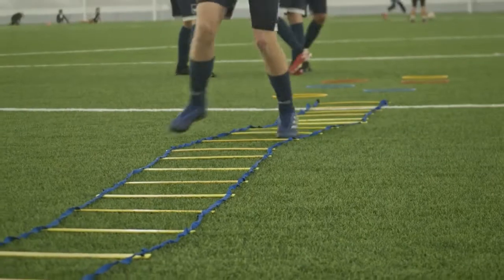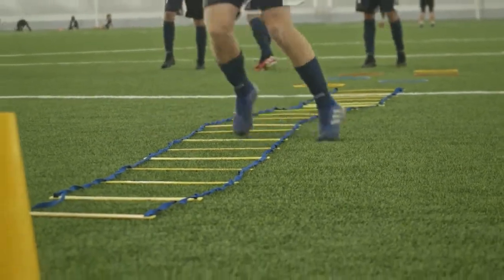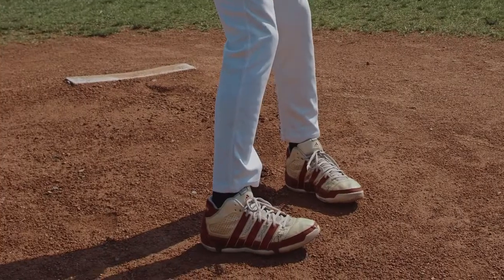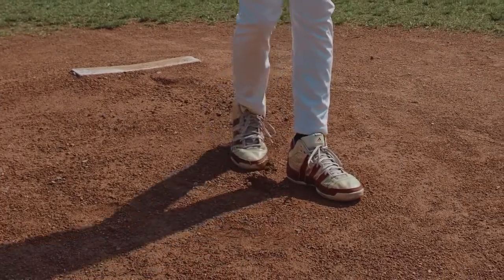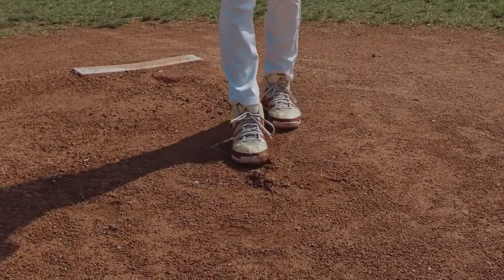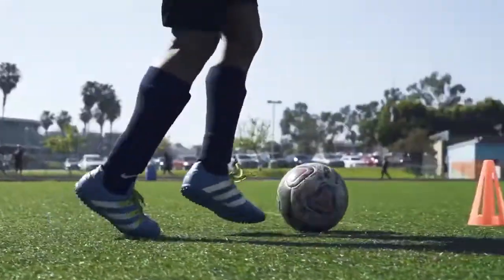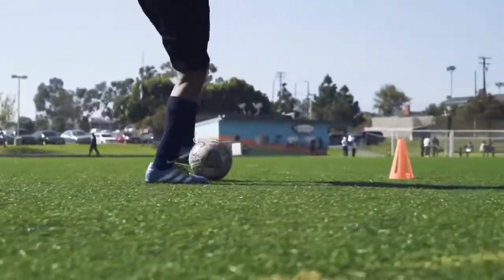Difference Between Soccer Cleats and Baseball Cleats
Baseball and soccer cleats look very similar but share their differences. There are many aspects of cleats, such as material, shape, functionality, studs, weight, ankle support, etc., that are important to note when observing cleats. Before comparing and contrasting the two types: Soccer cleats vs Baseball Cleats, let’s get into the descriptions of each of them.

What Are Soccer Cleats? Something you need to know before buying soccer cleats
What Are Baseball Cleats?

Comparison: Soccer Cleats Vs Baseball Cleats
Material
Shape
Functionality
Studs
Weight
Ankle Support
Type of Spikes
Can you wear soccer cleats for baseball?
Can football players wear baseball cleats?
Summary of Difference Between Soccer Cleats and Baseball Cleats